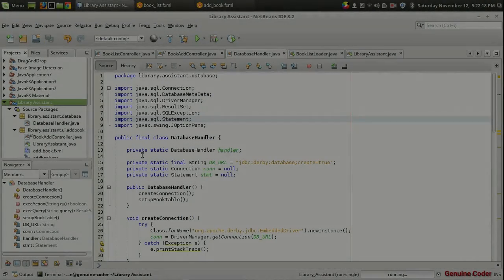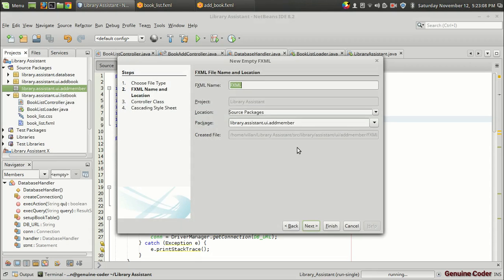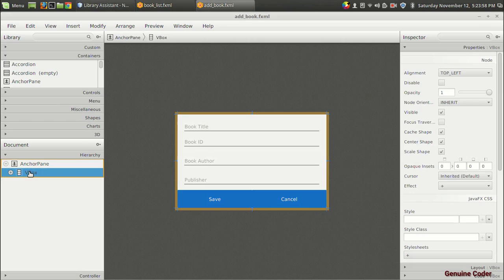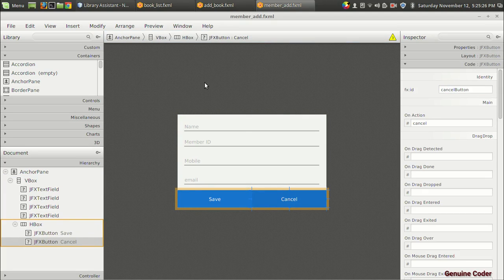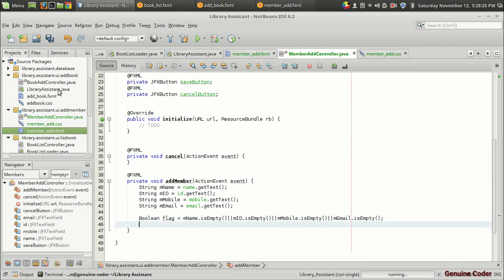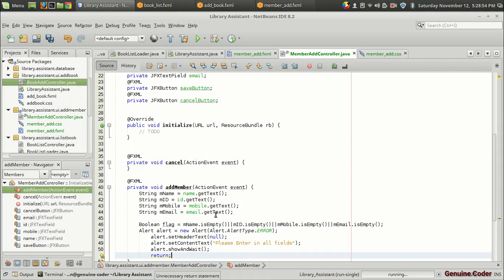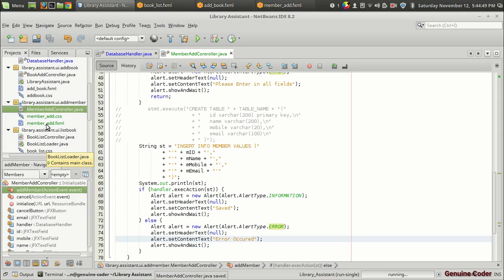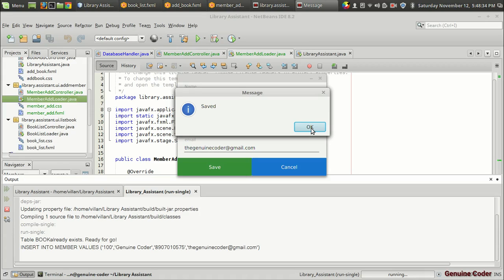JavaFX Library Software From Scratch #6: Adding Members to the Database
This video is similar to the one that we have seen for adding books to the database. I have designed a window for entering information for a library member (Name, id, mobile and email). Member id is the primary key for the member in the database.